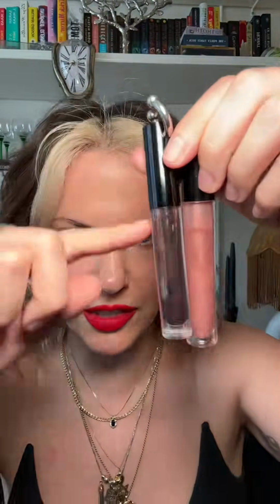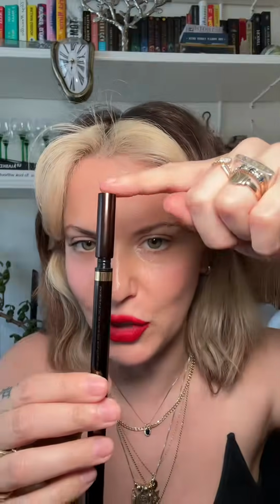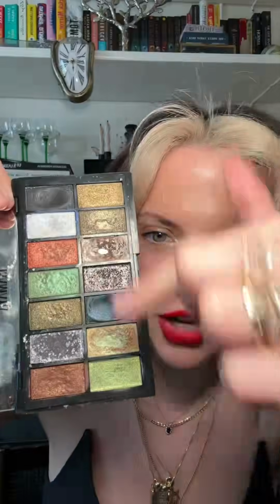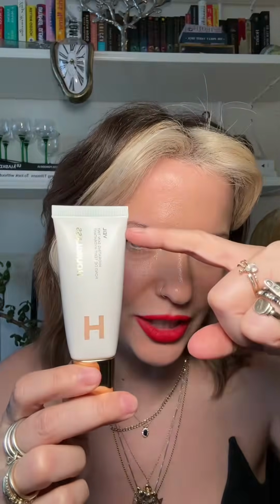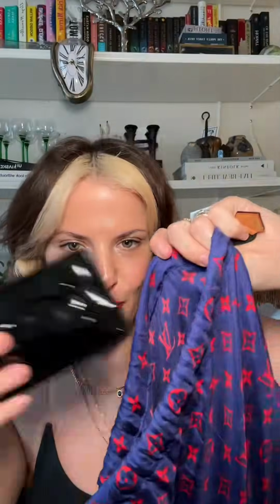PART 2 I posted my SKINCARE project pan update yesterday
PART 2 I posted my SKINCARE project pan update yesterday now here is MAKEUP nobuyyear nobuy nospendchallenge noshopping deinfluencing creditcarddebt debtpayoff shoppingaddiction shoppingaddict shopaholic debtfreejourney projectpan makeup